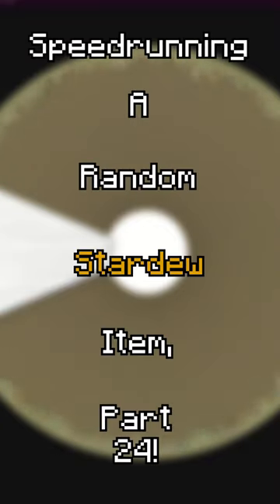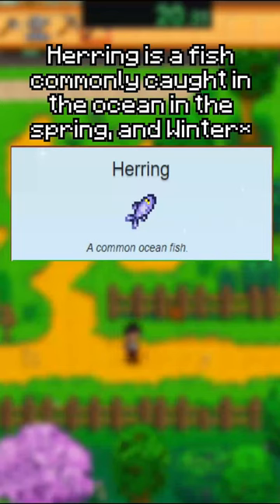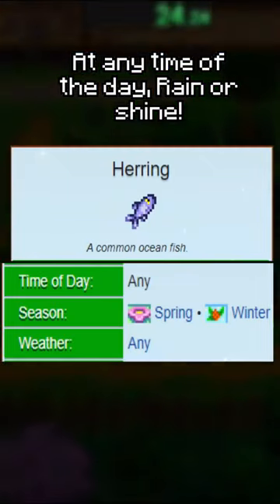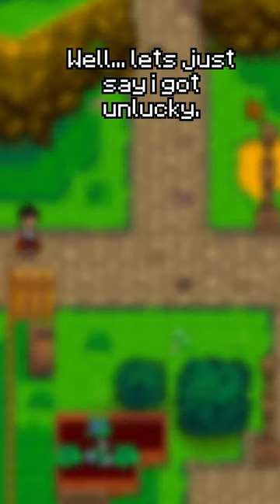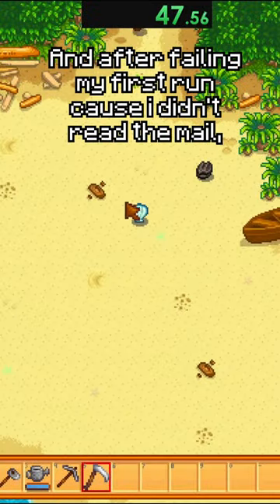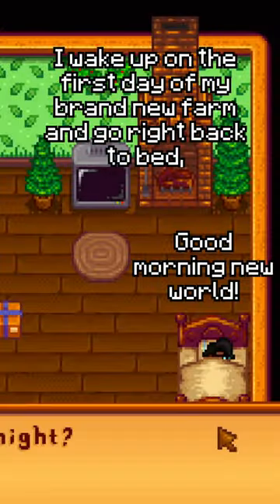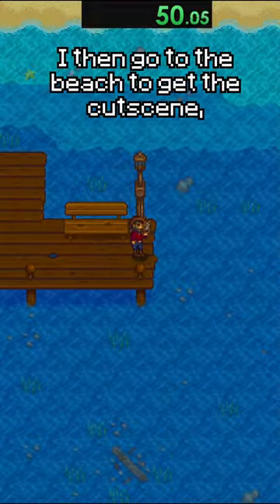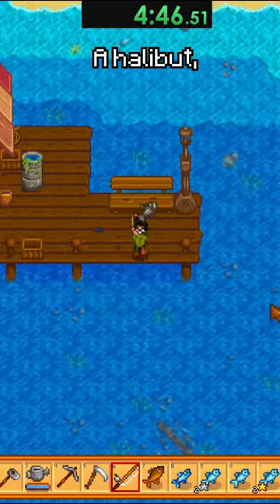Speedrunning A Random Stardew Item Part 24!